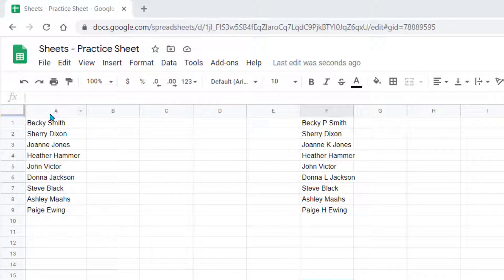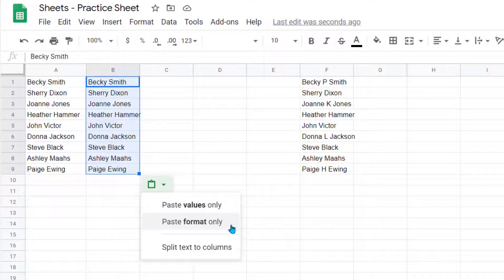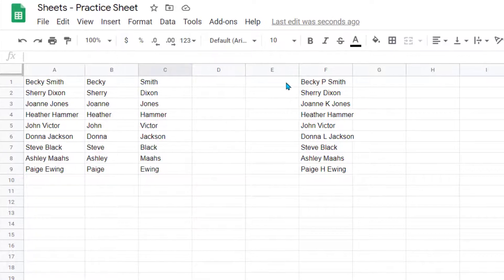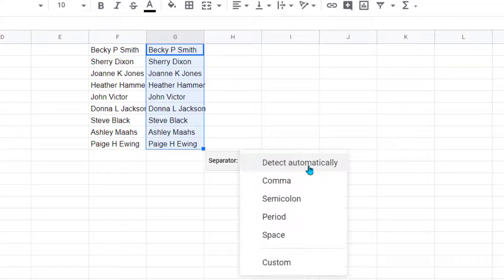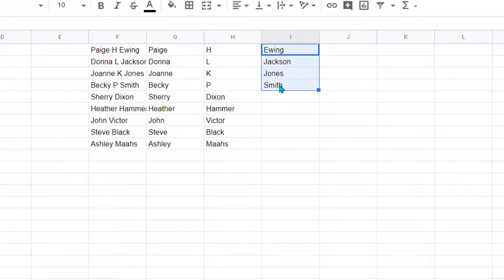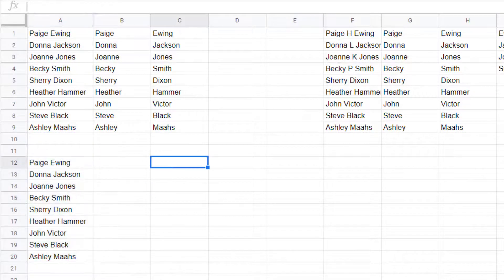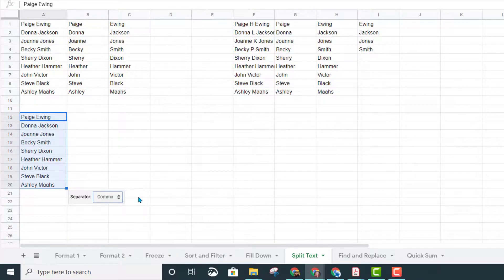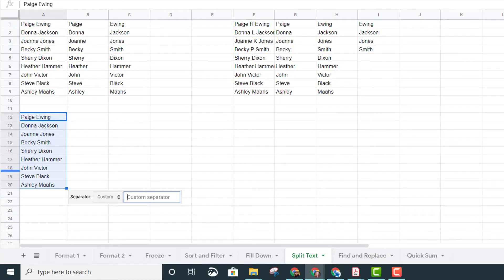Google Sheets - Split Text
This video tutorial shows you how to split text in Google Sheets